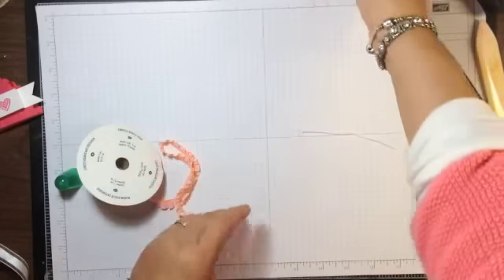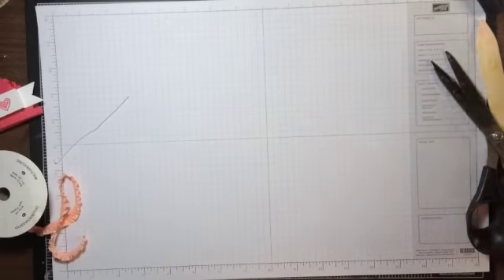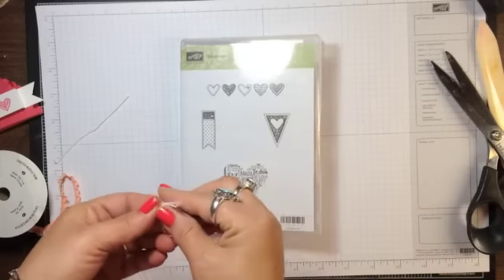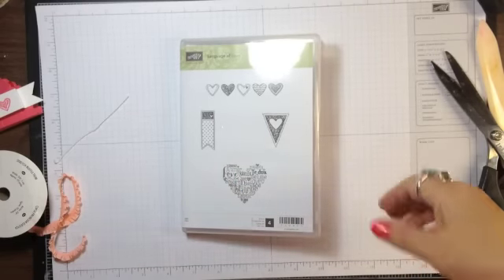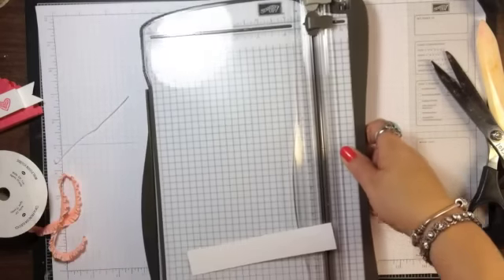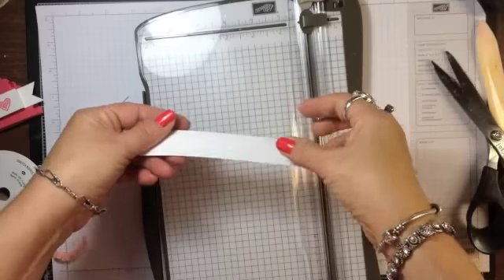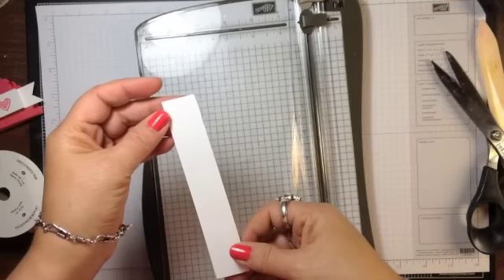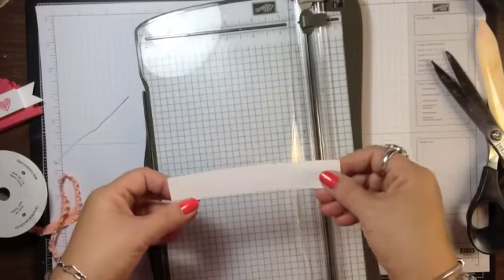Stampin' Up! Video Tutorial Language of Love Valentine Treat Wrap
Stampin' Up! Video Tutorial Language of Love Valentine Treat Wrap Video tutorial for a Valentine treat by Lisa Brown, Stampin' Up! Demonstrator featuring the Language of Love set.